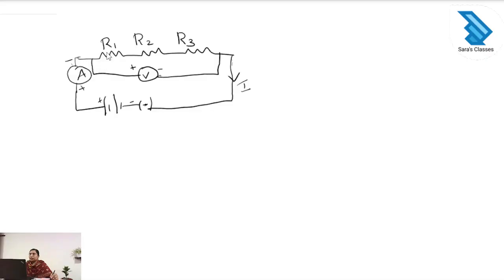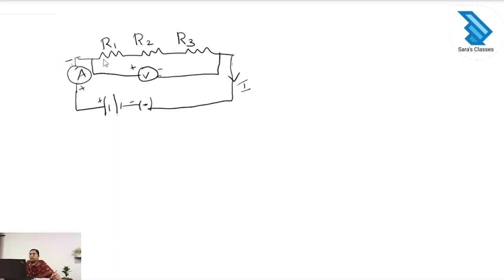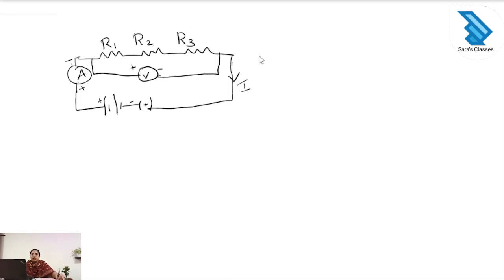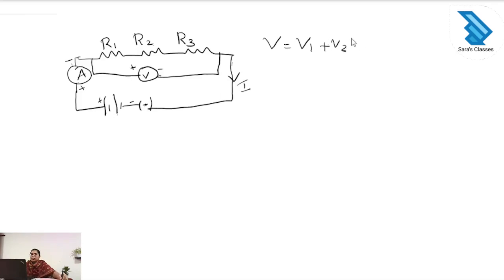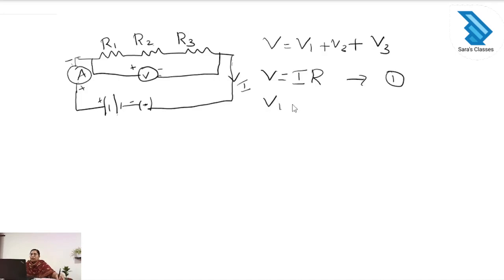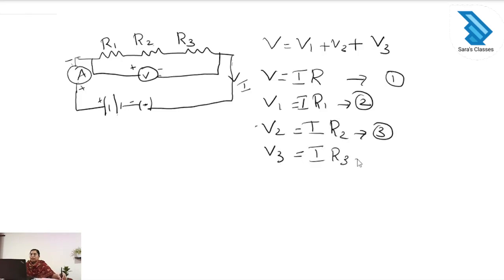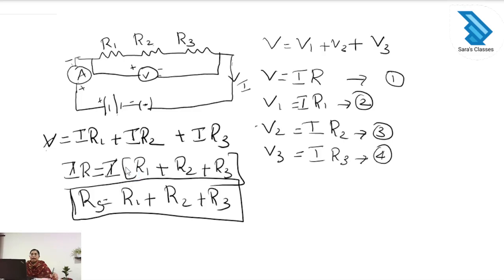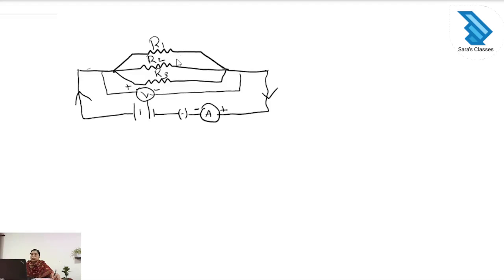Class 10 | Resistors in Series and Parallel | NCERT Chapter 1 | CBSE ICSE NEET